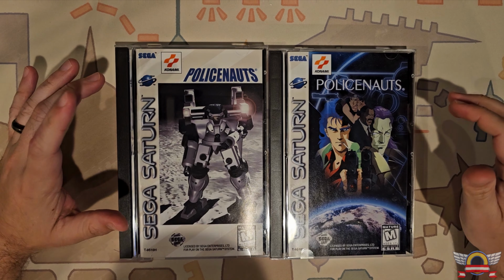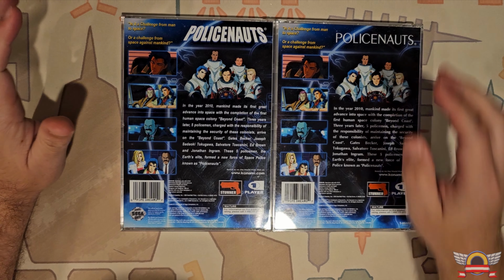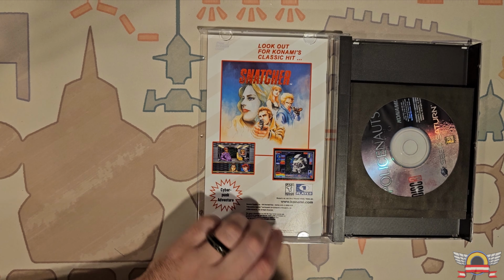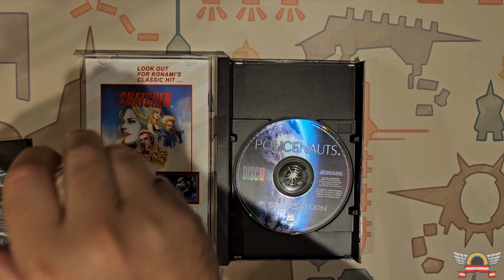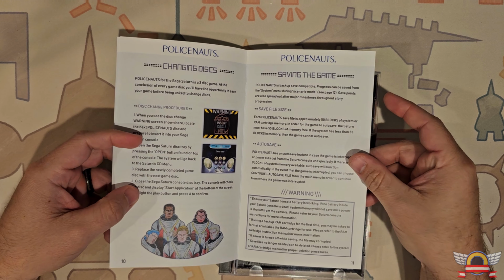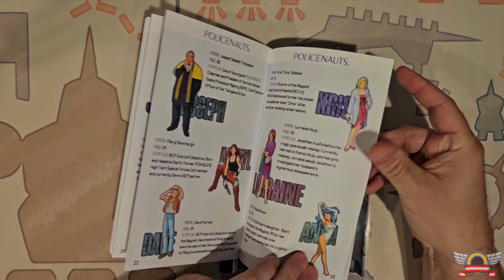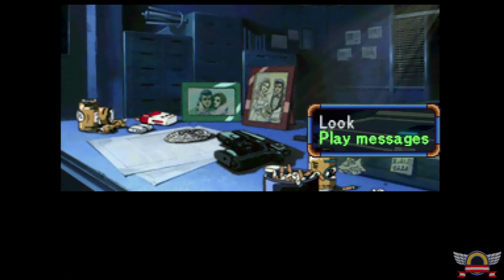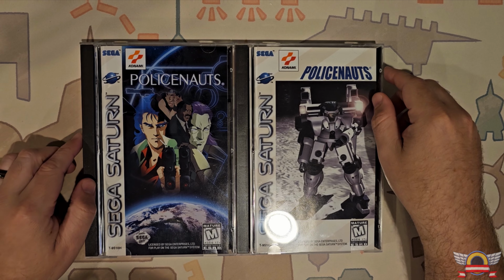Physical English Policenauts from Pipedreams Games!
MAN! Pipedreams games does it again with another beautiful Sega Saturn Game!